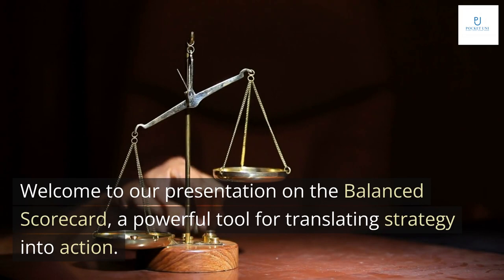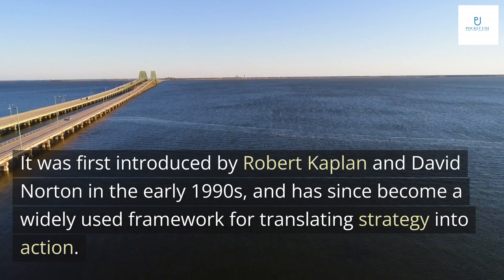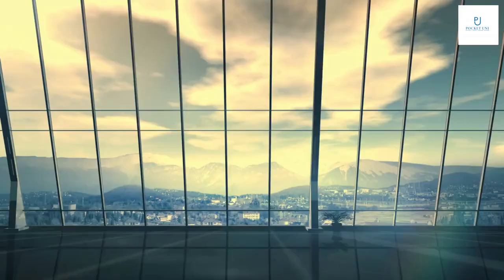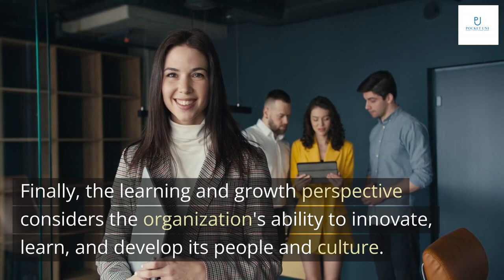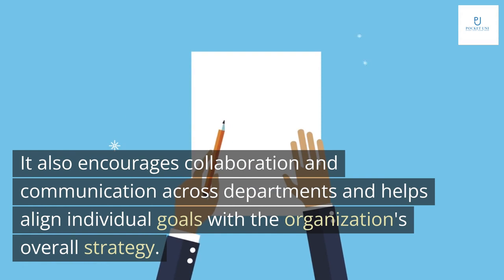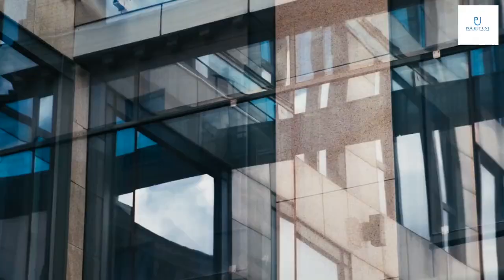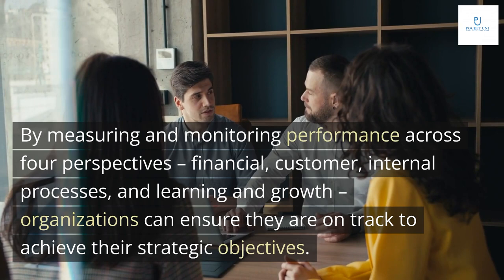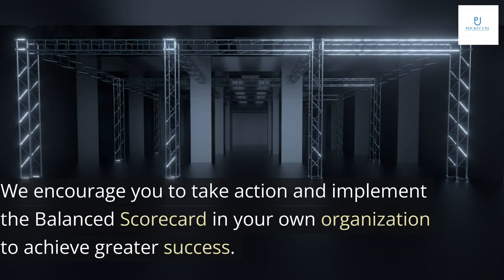The Balanced Scorecard: Translating Strategy into Action" by Robert S. Kaplan and David P. Norton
Get book

Welcome to our presentation on the Balanced Scorecard, a powerful tool for translating strategy into action.
In today's fast-paced business environment, it's more important than ever to have a clear understanding of your organization's goals and how you plan to achieve them. That's where the Balanced Scorecard comes in. By providing a comprehensive framework for measuring and monitoring performance across four key perspectives, it enables organizations to align their activities with their strategic objectives and stay on track towards success.

The Balanced Scorecard is a strategic management tool that helps organizations measure and monitor their performance across multiple perspectives. It was first introduced by Robert Kaplan and David Norton in the early 1990s, and has since become a widely used framework for translating strategy into action.
At its core, the Balanced Scorecard is designed to provide a more comprehensive view of an organization's performance than traditional financial measures alone. By incorporating non-financial indicators such as customer satisfaction, internal processes, and learning and growth, the Balanced Scorecard enables organizations to better align their activities with their strategic goals and objectives.

The Balanced Scorecard is a framework that measures an organization's performance from four different perspectives: financial, customer, internal processes, and learning and growth.
Each perspective provides a unique insight into the organization's overall success. The financial perspective looks at traditional financial metrics such as revenue, profit, and return on investment. The customer perspective focuses on customer satisfaction, loyalty, and retention. The internal processes perspective examines the efficiency and effectiveness of the organization's operations. Finally, the learning and growth perspective considers the organization's ability to innovate, learn, and develop its people and culture.

Developing a Balanced Scorecard involves several key steps that must be carefully planned and executed. The first step is to identify the strategic objectives of the organization, which should be aligned with its overall mission and vision. These objectives should be specific, measurable, achievable, relevant, and time-bound (SMART).
Once the strategic objectives have been identified, the next step is to determine the performance measures that will be used to track progress towards these objectives. These measures should be based on both financial and non-financial indicators, and should be linked to the four perspectives of the Balanced Scorecard: financial, customer, internal processes, and learning and growth.
After determining the performance measures, the next step is to set targets for each measure, which should be challenging yet achievable. These targets should be based on historical performance, industry benchmarks, and best practices.
Finally, once the performance measures and targets have been established, the last step is to develop initiatives that will help the organization achieve its strategic objectives. These initiatives should be aligned with the performance measures and targets, and should be designed to address any gaps or weaknesses in the organization's current processes and systems.

Implementing a Balanced Scorecard can be a challenging process, but the benefits are well worth the effort. One of the biggest challenges is getting buy-in from all levels of the organization. It's important to involve everyone in the process and communicate the benefits of the Balanced Scorecard. Another challenge is selecting the right performance measures. The measures should be aligned with the organization's strategic objectives and provide a clear picture of performance.
Despite these challenges, implementing a Balanced Scorecard has many benefits. It helps organizations focus on their strategic objectives and provides a framework for measuring and monitoring performance. It also encourages collaboration and communication across departments and helps align individual goals with the organization's overall strategy. To ensure successful implementation, it's important to start small and gradually expand the Balanced Scorecard over time.

In conclusion, the Balanced Scorecard is a powerful tool for translating strategy into action. By measuring and monitoring performance across four perspectives – financial, customer, internal processes, and learning and growth – organizations can ensure they are on track to achieve their strategic objectives.